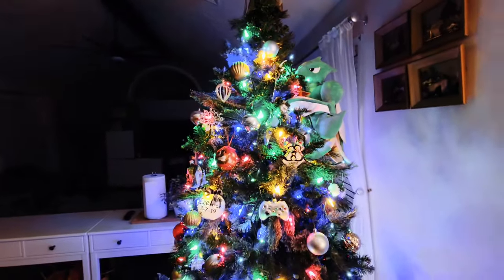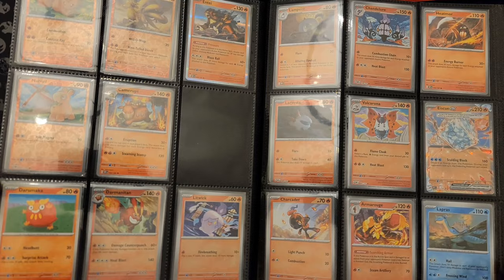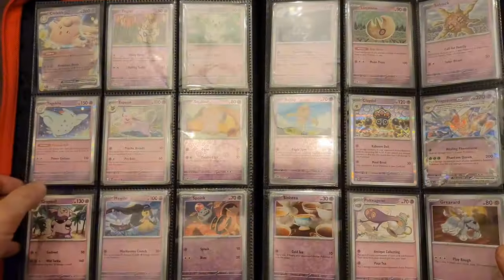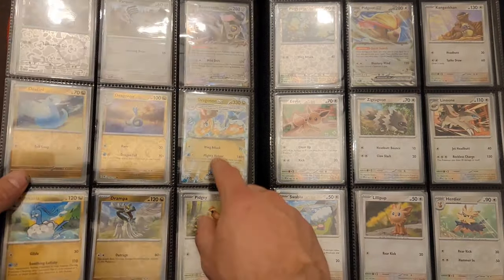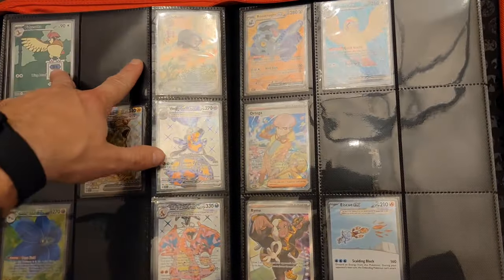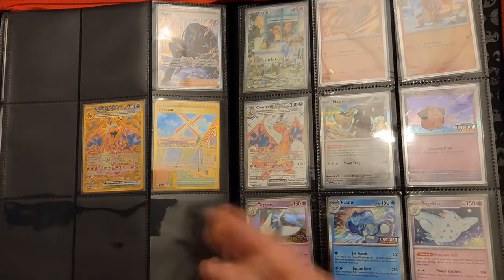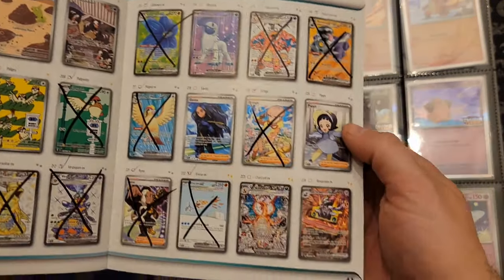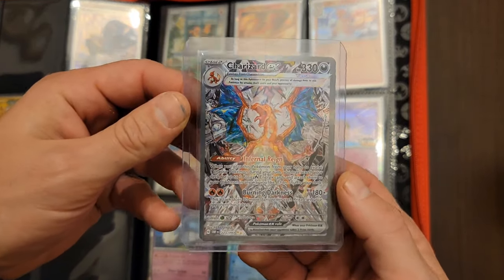Obsidian Flames Master Set Progression! Almost There! Merry Christmas ya Filthy Pocket Monsters!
A look into how close I got to a Master Set of Obsidian Flames!!